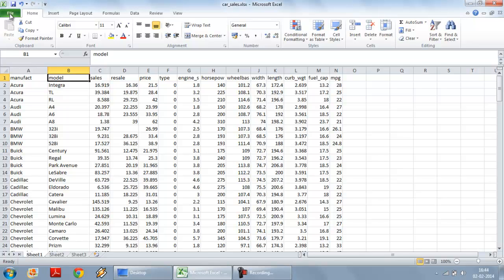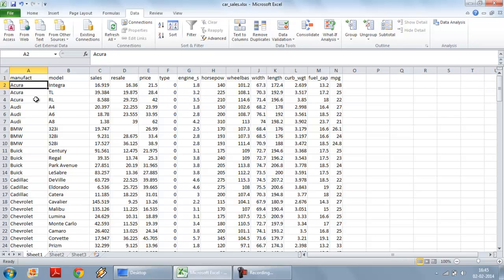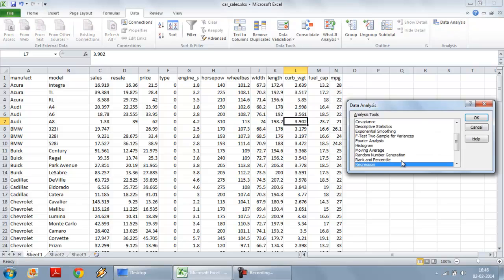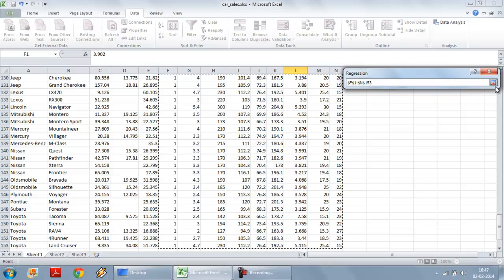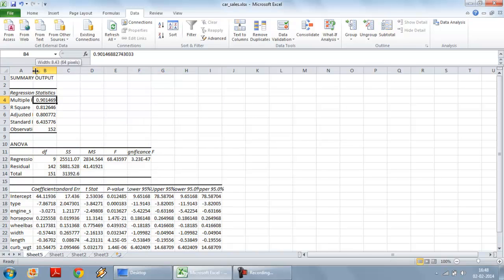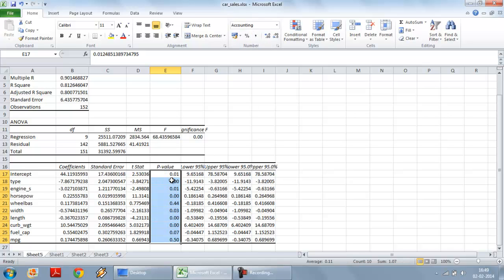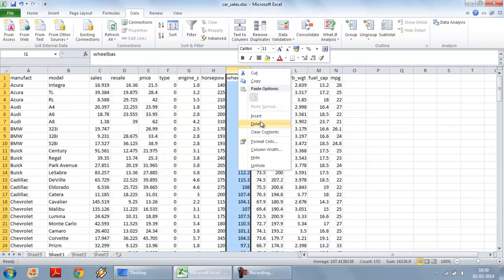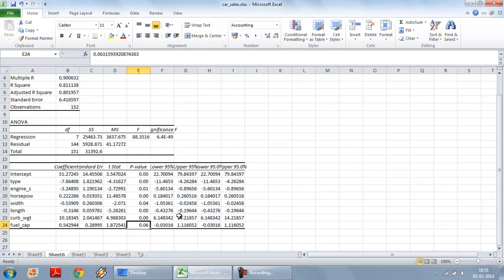Multiple Linear Regression using Excel Data Analysis Toolpak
LearnAnalytics demonstrates use of Multiple Linear Regression on Excel 2010. (Data Analysis Toolpak). Data set referenced in video can be downloaded